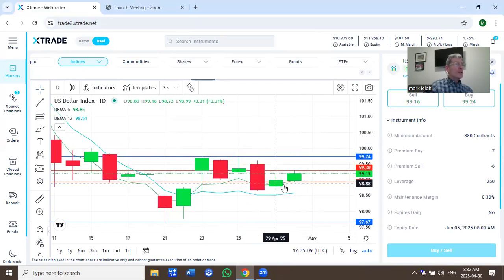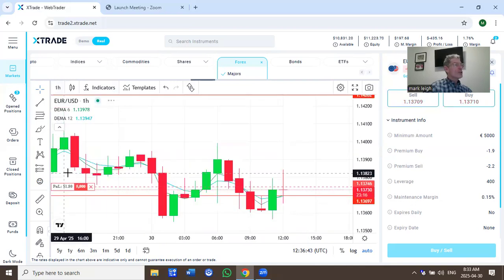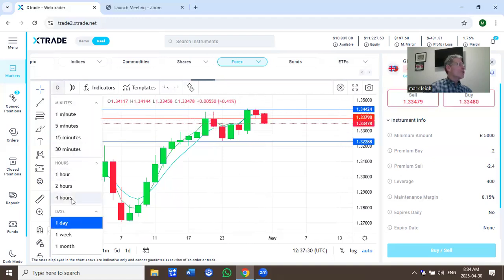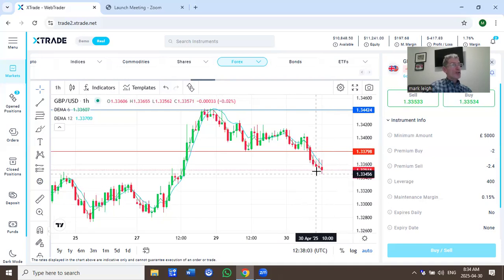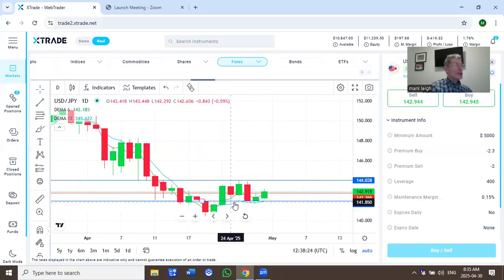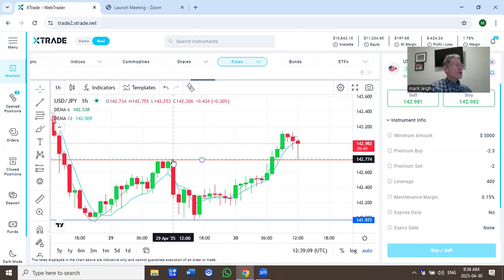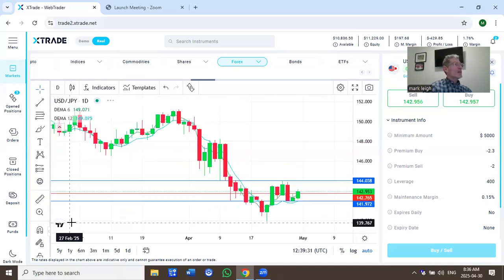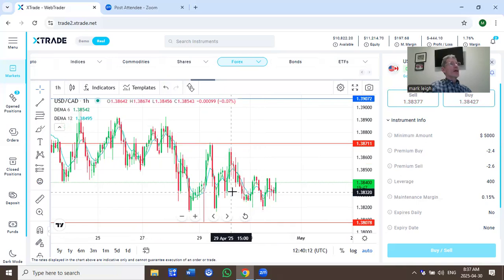April 30, 2025 - FX Majors Update from Mark